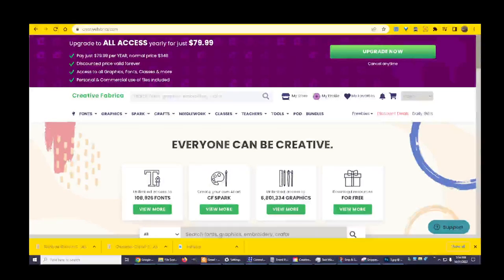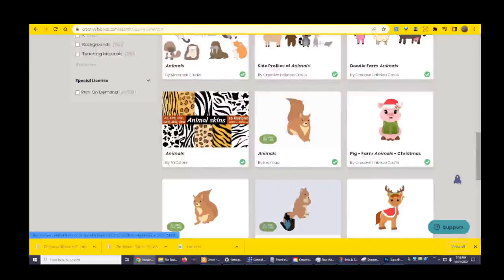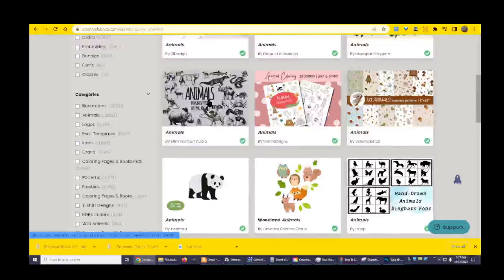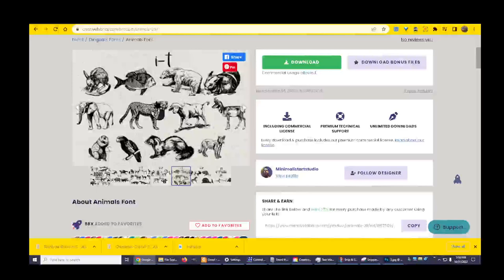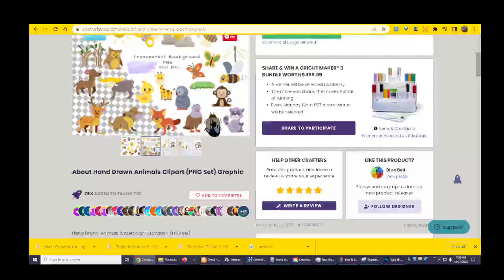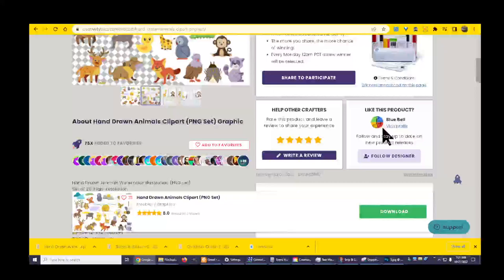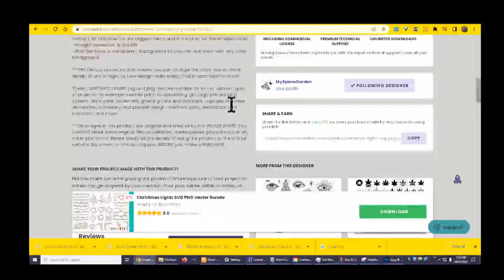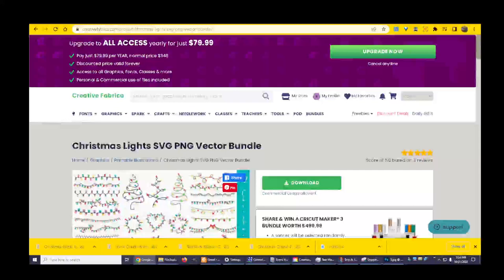Checking Out More Stores in Creative Fabrica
Checking out a few stores on Creative Fabrica as I work on ideas for my store.

Hand Drawn Animals Clipart (PNG set) Graphic
by Blue Bell

Christmas Light SVG PNG Vector Bundle
by MySpaceGarden

About Rainbow Ribbon Christmas Trees Graphic
by Digital Curio

About Animals Font
by Minimalistartstudio

About Doodle Farm Animals Craft Design
by Creative Fabrica Crafts